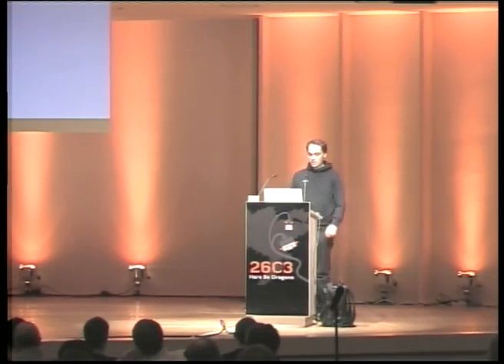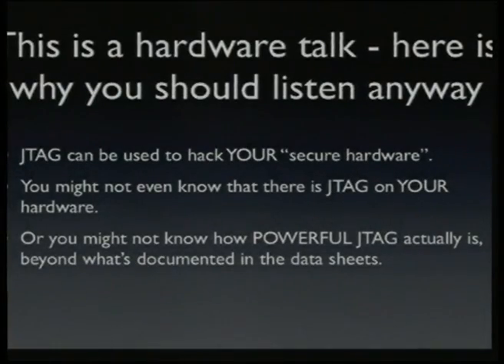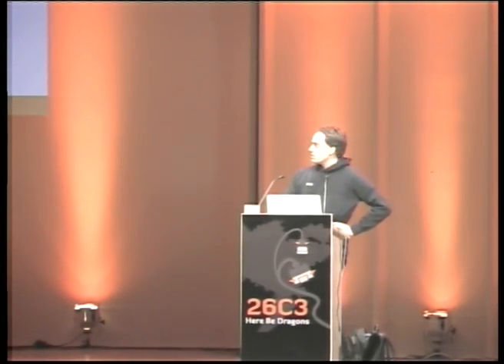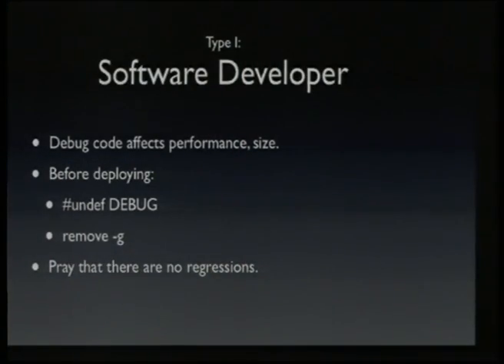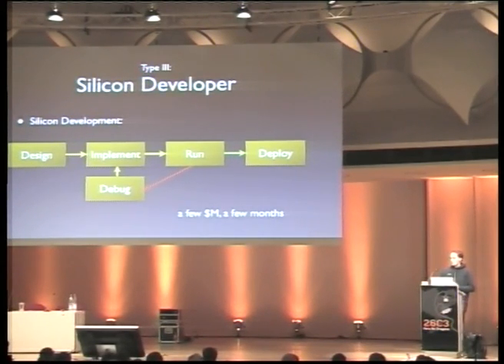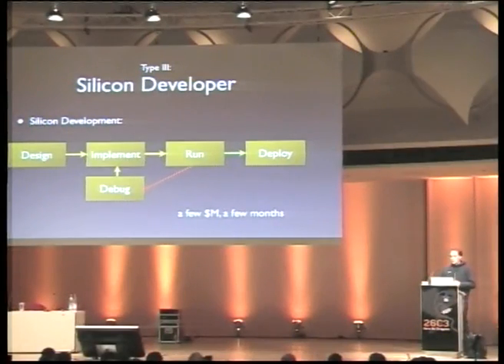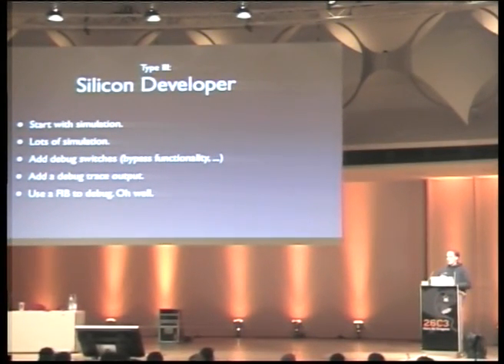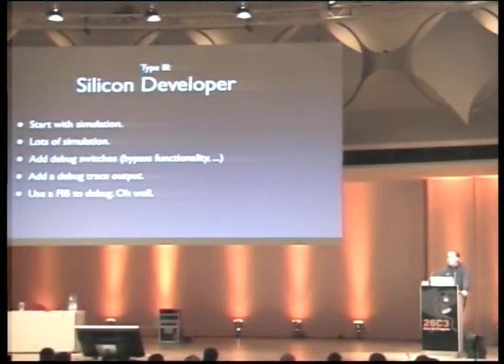26C3: Blackbox JTAG Reverse Engineering 1/6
Clip 1/6
Speaker: Felix Domke

Discovering what the hardware architects try to hide from you.
JTAG is an industry standard for accessing testmode functionality in almost any complex microchip. While the basics of JTAG are standardized, the exact implementation details are usually undocumented. Nevertheless, JTAG often allows you to interact with the chip very deeply, which makes it very interesting since it is often easily accessible thanks to the small pincount. This talk covers reverse engineering of JTAG interfaces when no or only limited documentation is available.